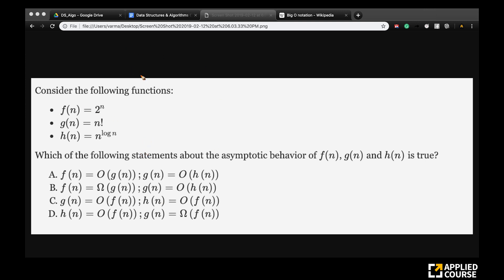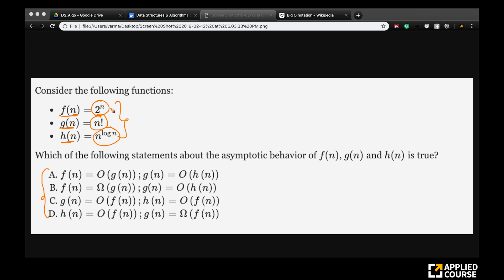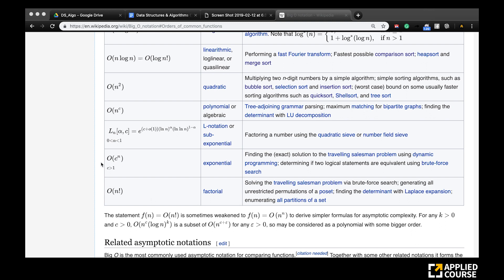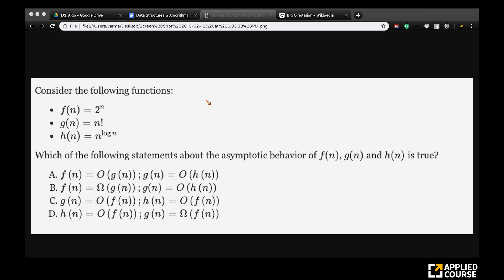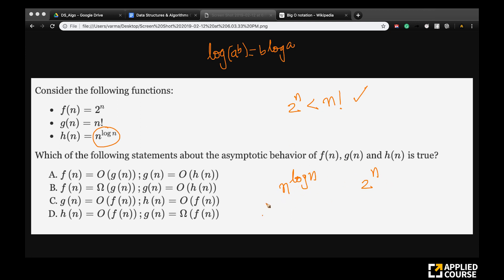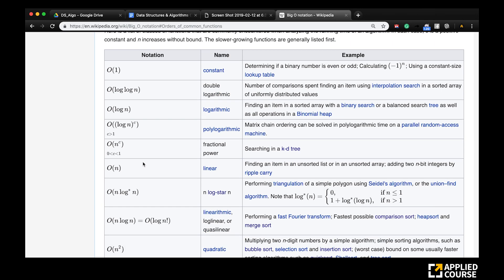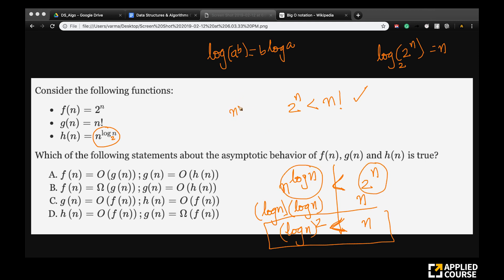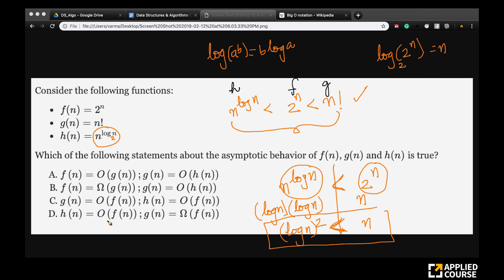Solved Problem 5: : Big O, Theta, Omega Notation